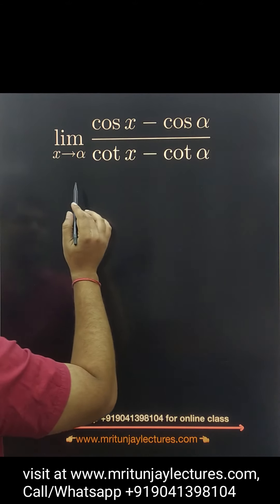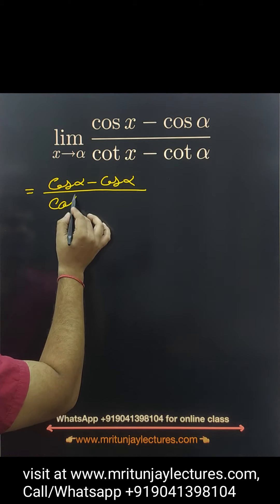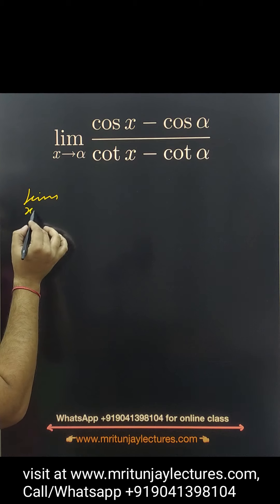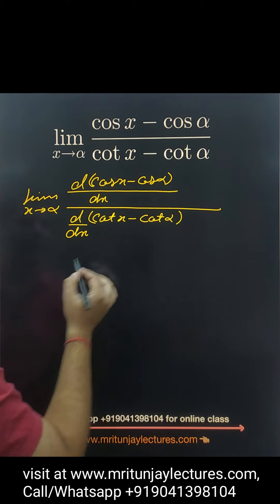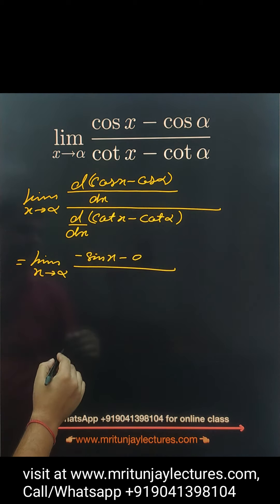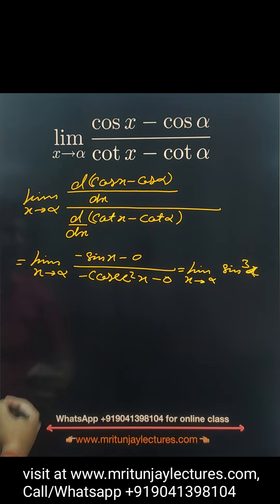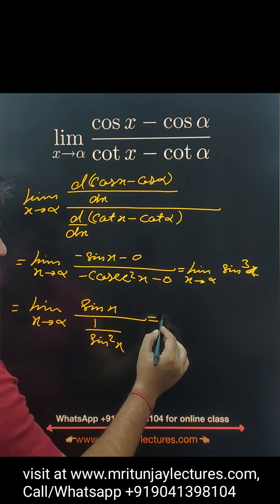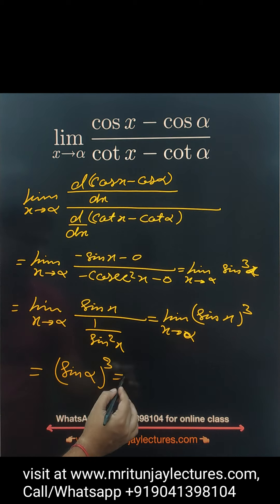How can find limit